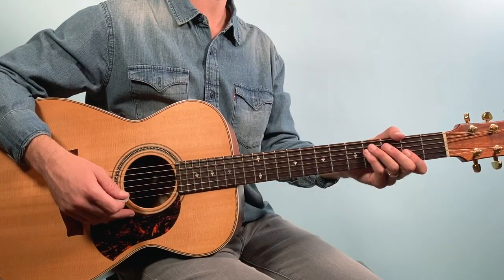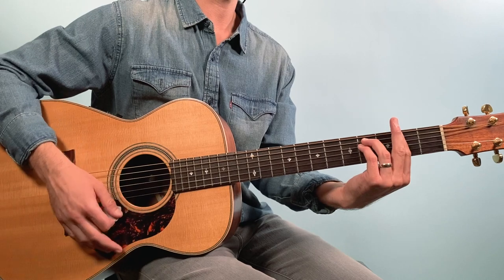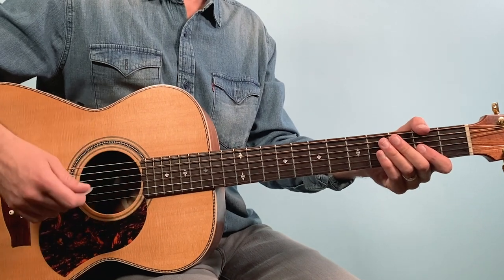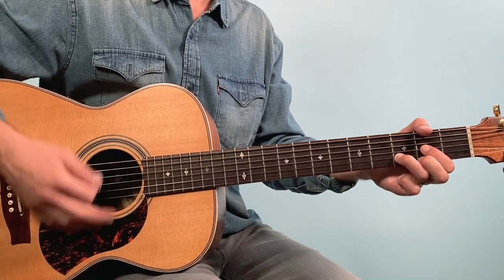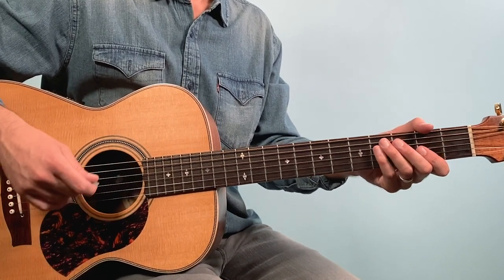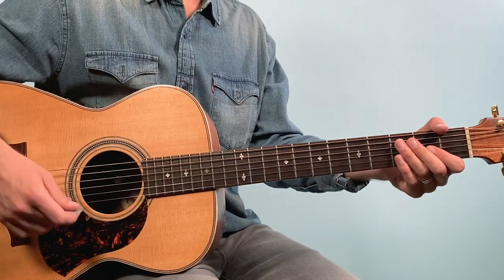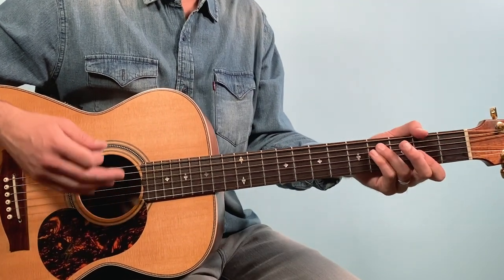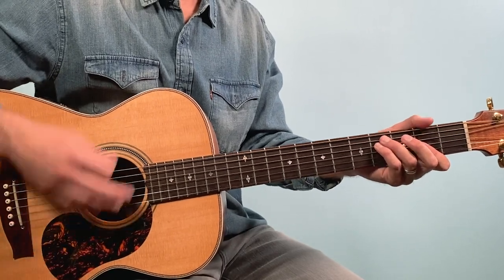Rolling Stones Under My Thumb Guitar Lesson + Tutorial + TABS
Rolling Stones Under My Thumb Guitar Lesson Chapters

0:00 - Introduction
1:02 - Intro chord progression
3:11 - Two different strumming patterns
4:58 - Putting it together
6:08 - B section (Chorus)
7:08 - Strumming for B section
8:36 - Full play through
9:44 - Congrats, here's what to do next

Guitar Tabs in Jon's YouTube Vault ✅

🎤Lyrics:

Under my thumb
The girl who once had me down
Under my thumb
The girl who once pushed me around
It's down to me
The difference in the clothes she wears
Down to me, the change has come
She's under my thumb
And ain't it the truth babe?
Under my thumb
It's a squirmin' dog who's just had her day
Under my thumb
A girl who has just changed her ways
The way she does just what she's told down to me
The change has come
Ah, ah, say it's alright
Under my thumb
Is a Siamese cat of a girl
Under my thumb
She's the sweetest, hm, pet in the world
The way she talks when she's spoken to
Ah, take it easy babe
Yeah
It's down to me, oh yeah
Yeah, it feels alright
Under my thumb
Her eyes are just kept to herself
Under my thumb, well I
I can still look at someone else
It's down to me, oh, that's what I said
Say, it's alright
Say it's all
Say it's all
Take it easy babe
Feels alright
Take it, take it easy babe